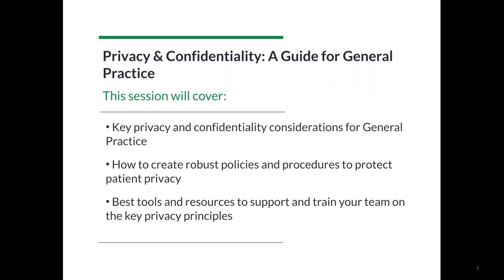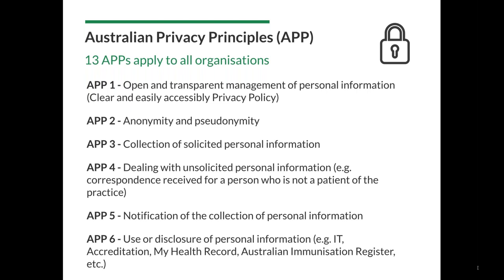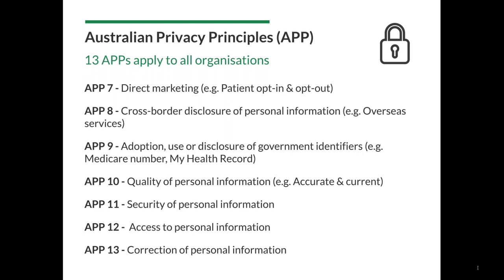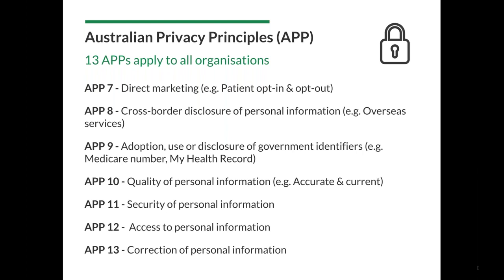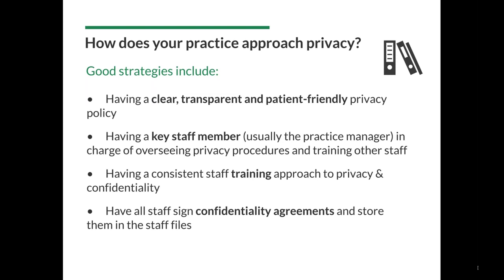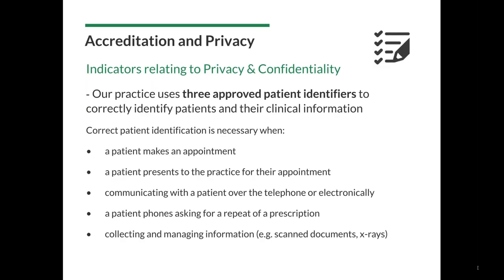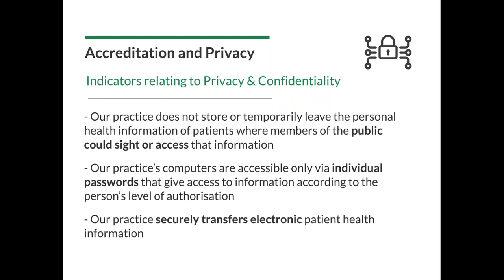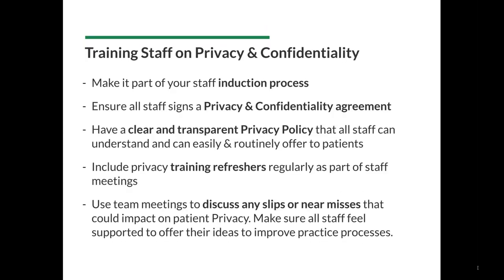Privacy & Confidentiality (General Practice CPD)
This training session on Privacy and Confidentiality provides the practice team, including GPs, Nurses and Practice Managers, with guidance on best practice regarding patient privacy and confidentiality.

Training Session = 1 CPD hour

Presented by Magali De Castro, Clinical Nurse Educator.

This session covers:

- Key privacy and confidentiality considerations for general practice
- How to create robust policies and procedures to protect patient privacy
- Best tools and resources to support and train your team on privacy principles